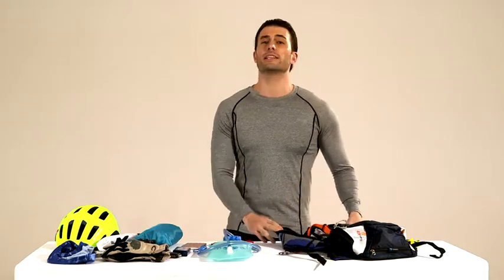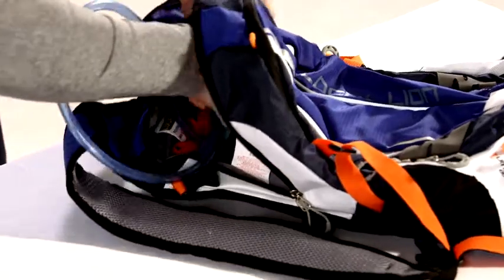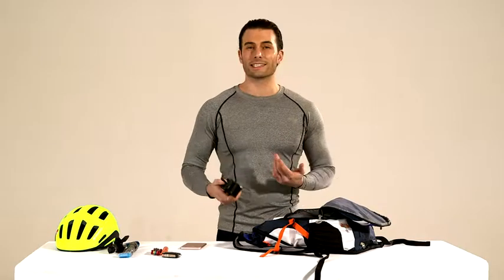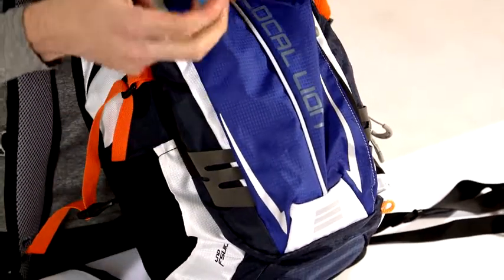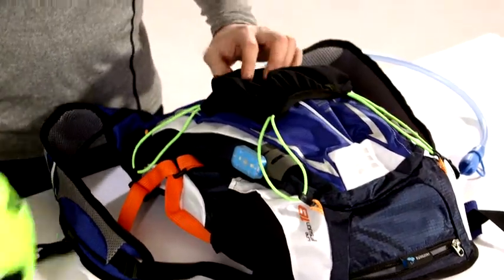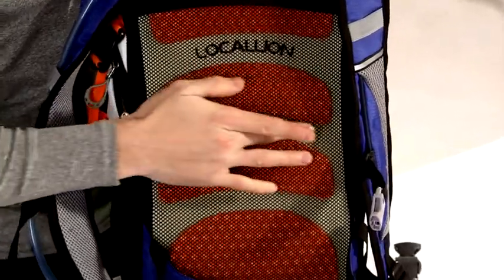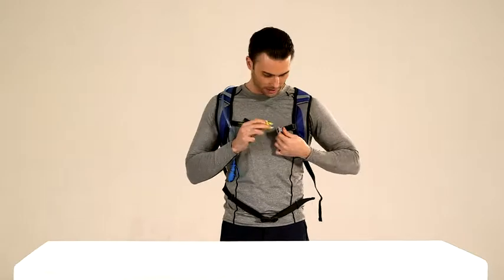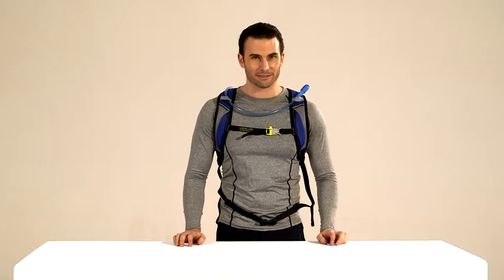West Biking Cycling Bag